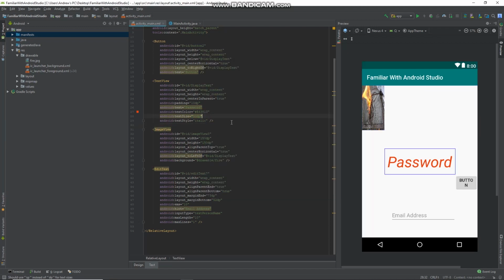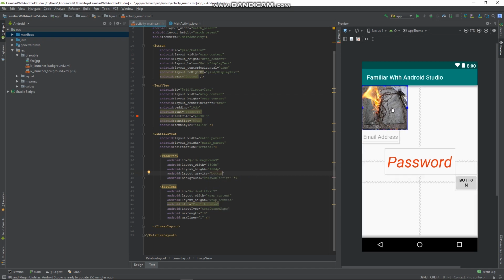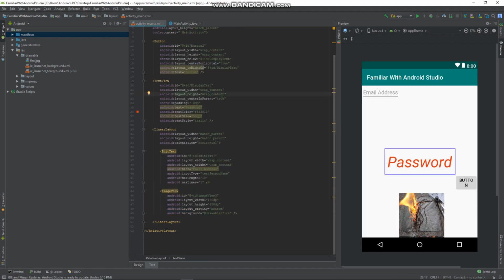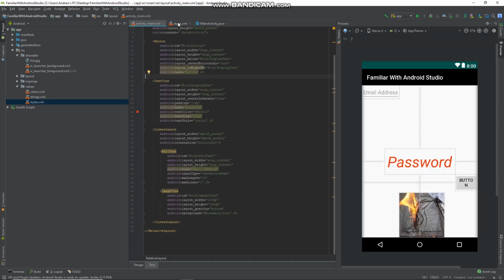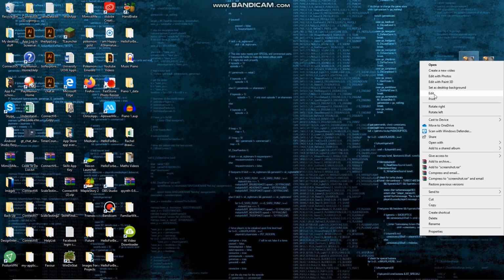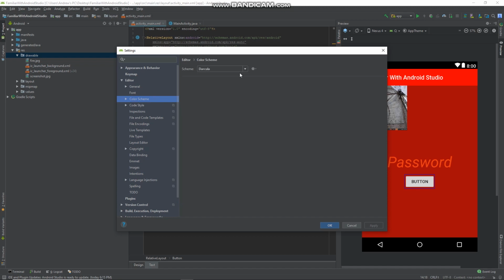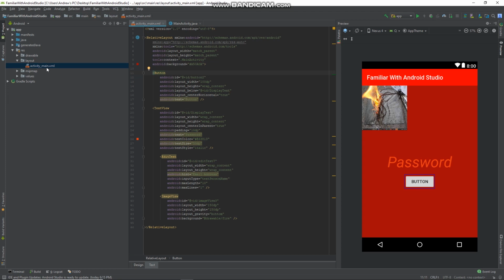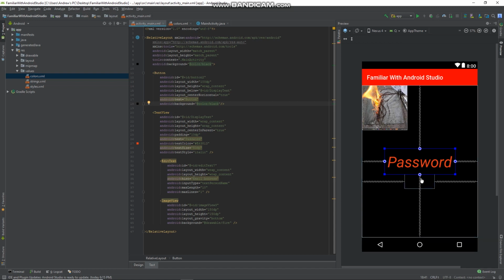Android Studio For Beginners Part 3